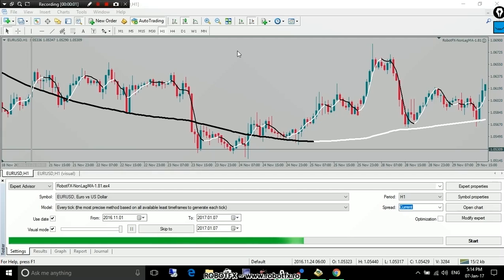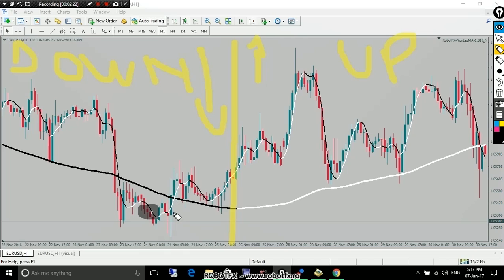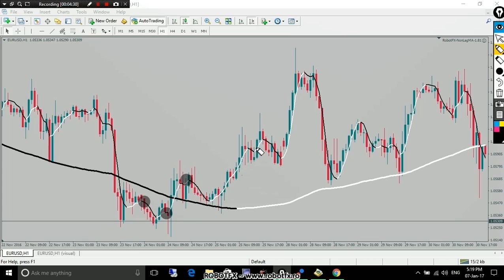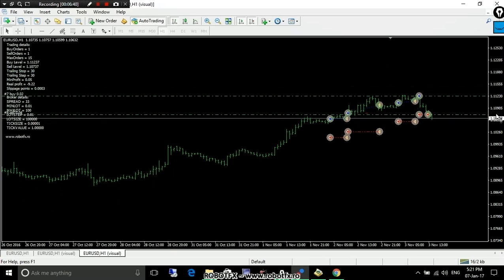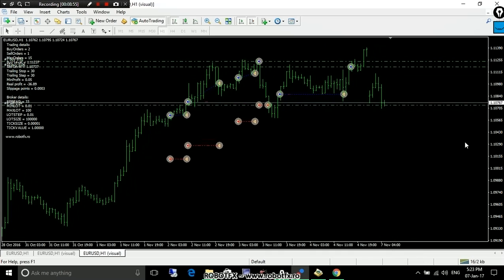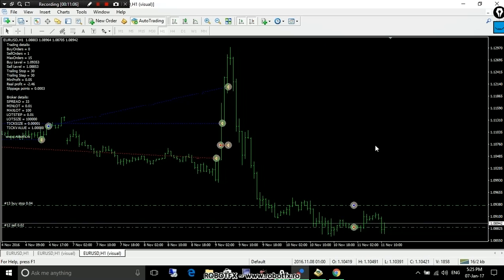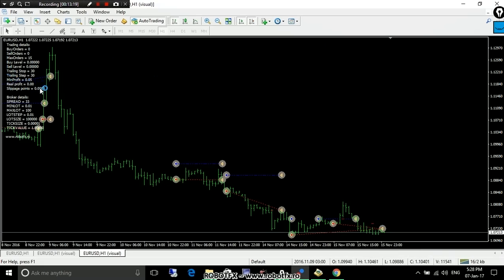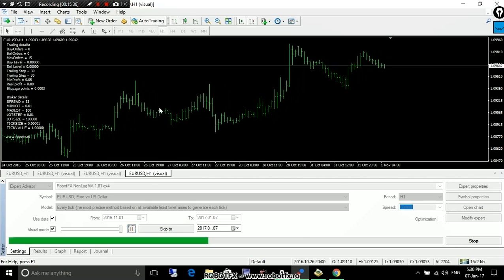NonLagMA Expert Advisor for MetaTrader: Hedging with the Trend (Auto Recovery) on MT4 and MT5 [3]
## NonLagMA EA: Hedge Fluid (Hedging with the Trend) Tutorial (MT4/MT5)

**This video is an in-depth tutorial on the "Hedge Fluid" option of the NonLagMA Expert Advisor for MetaTrader 4 (MT4) and MetaTrader 5 (MT5).** Learn how to use this powerful automated trading tool to manage risk and protect your trades without a traditional stop loss by **hedging with the trend**.

As part of a series on the NonLagMA EA, this video focuses on how to **hedge with the trend**, allowing the expert advisor to open new trades that compensate for losing positions.

We provide a clear demonstration of how this **fluid hedging method** works, and explain how the expert advisor automatically calculates lot sizes to protect your account. The video also covers additional features like the "**close trade at maximum orders**" safeguard and the ability to close trades at a specified take profit level without a traditional stop loss.

### Key Features Covered:

* **Fluid Hedging:** Automatically opens new trades in the direction of the current trend to compensate for previous losing positions.
* **Lot Size Calculation:** The EA automatically calculates the necessary lot size for hedging orders to ensure effective risk management.
* **Trade Safegurards:** Learn about the "close trade at maximum orders" and the option to close trades at a specified take profit level.

### Top Questions Answered with Timestamps:

* What is the "Hedge Fluid" option?
* How does the expert advisor hedge with the trend?
* How are new trades opened to cover losses?
* How does the "close trade at maximum orders" feature work?
* How can you close trades at a specified take profit?

More Expert Advisors from RobotFX:
Hedging EA: